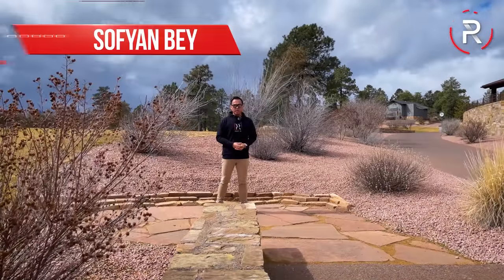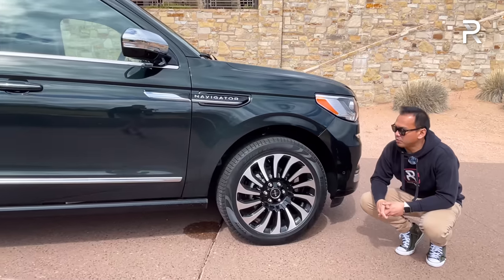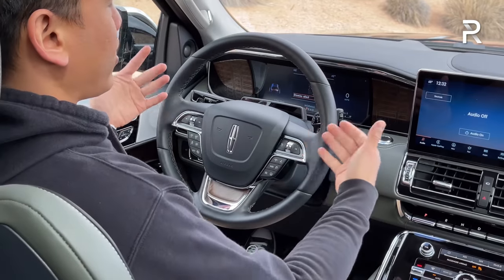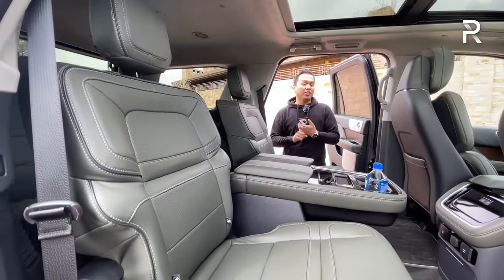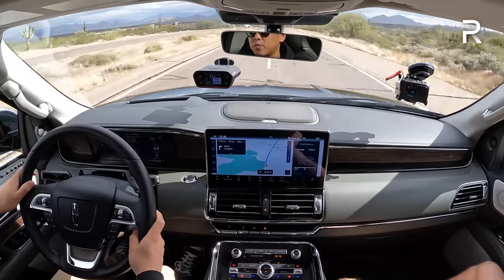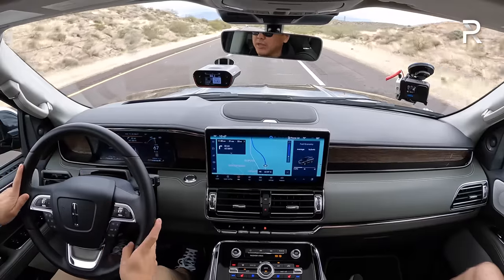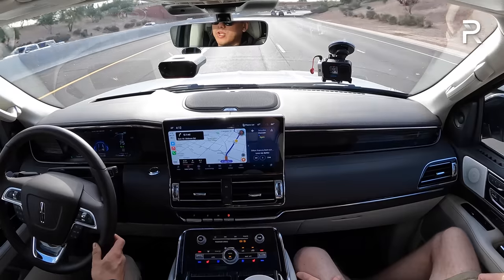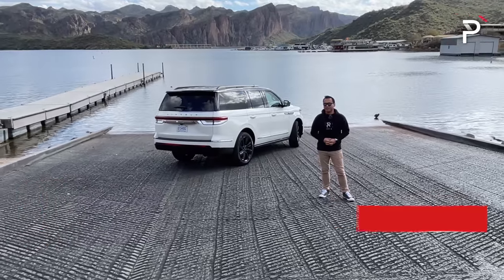The 2022 Lincoln Navigator Is A Pleasantly Updated Flagship Luxury SUV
The LincolnNavigator was the first American large truck based SUV when it came to market back in 1998. Lincoln gave the Navigator a magnificent redesign back in 2018 and it created a world-class luxury SUV that could challenge its rival Cadillac and even a few European luxury brands. For 2022, the Navigator gets extensive changes to keep it fresh against the redesigned Cadillac Escalade and newly introduced Jeep Grand Wagoneer. The result is a more competitive entry that offers even more luxury, tech, space, and refinement to justify its six-figure price tag.